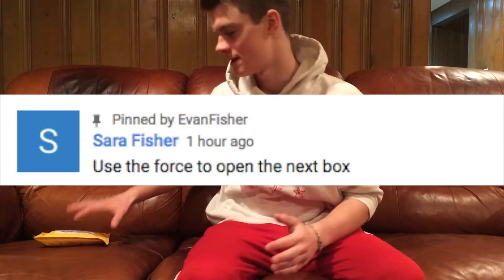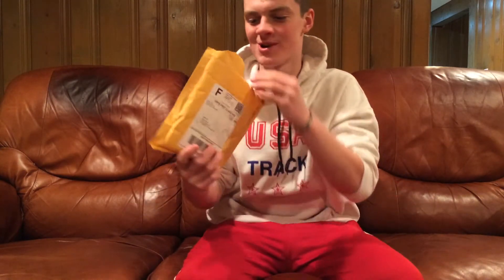I Have Super Powers